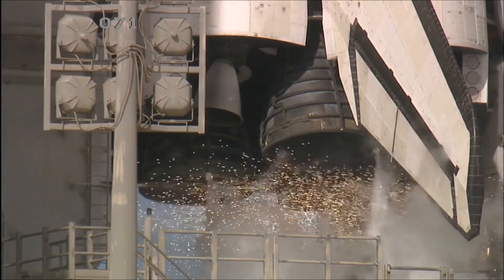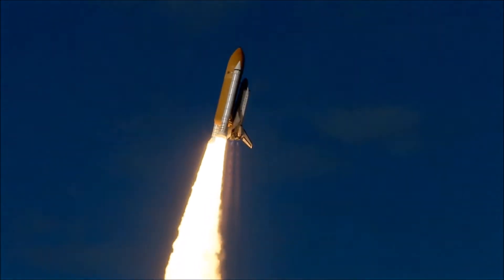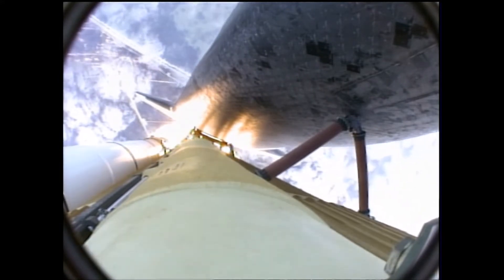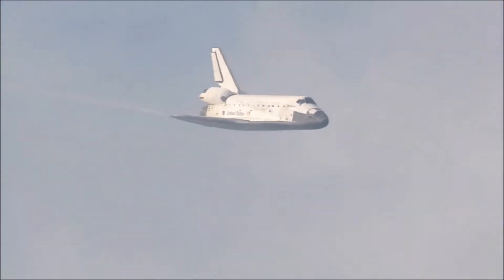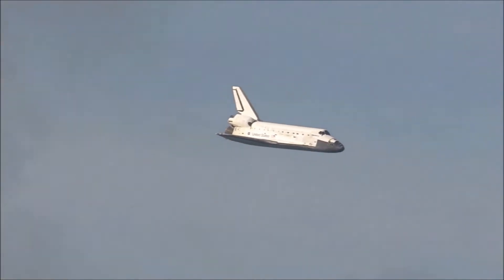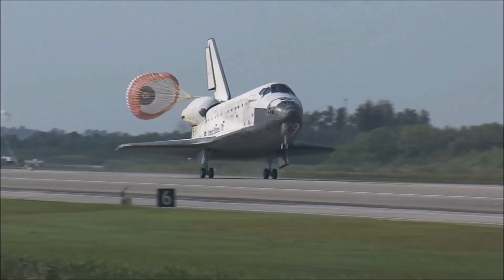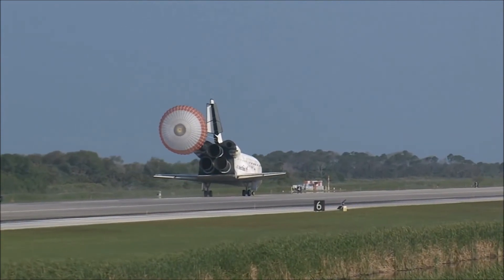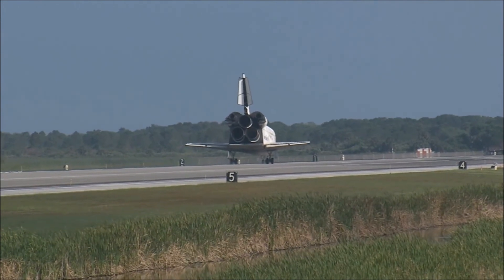Uzay Mekiği Atlantis'in Fırlatılış anı ve Dünya'ya Dönüşü / NASA Space Shuttle Atlantis, Landing...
Uzay mekiği Atlantis'in  Amerika'dan kalkış anı görüntüleri ve Dünya'ya dönüş anı.